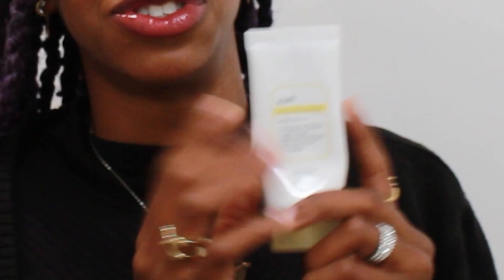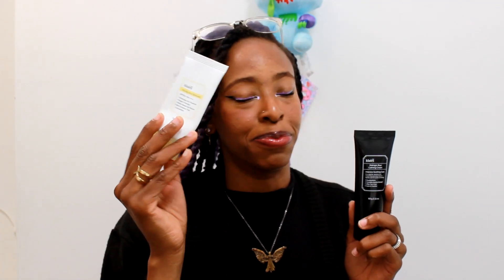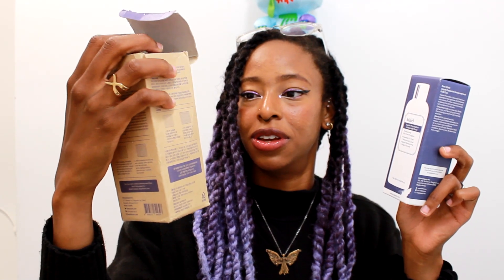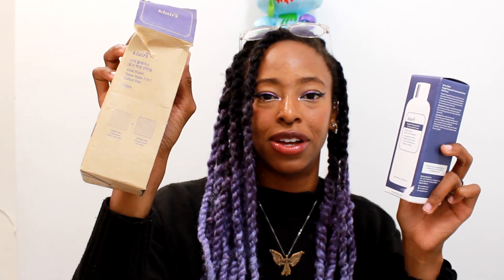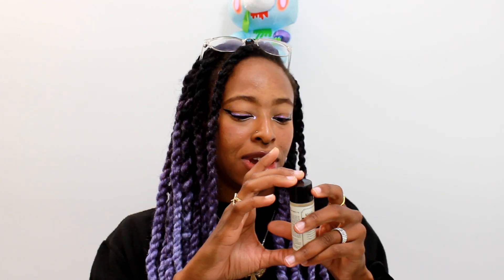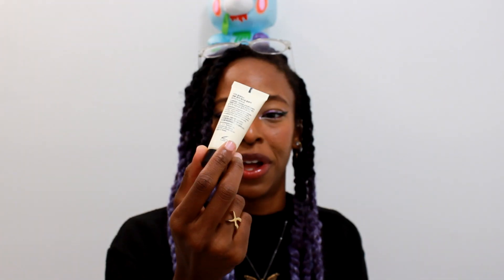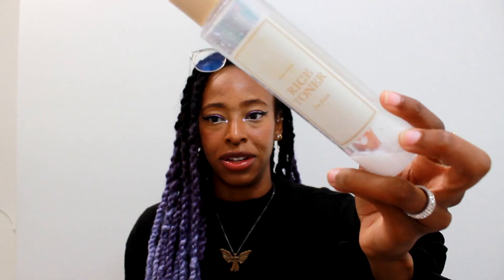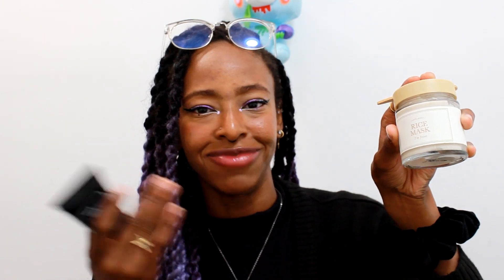(long overdue) Wishtrend unboxing for dry skin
Fun fact: I was supposed to have this up in June! So here's like, 5% of a GRWM with 95% mess but anyway, hello again! Hope this was helpful in any way.